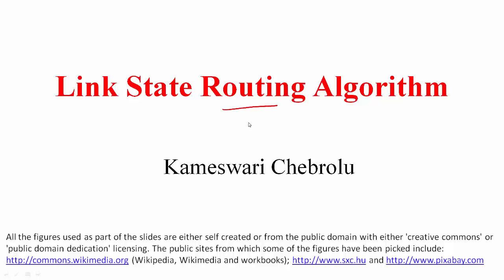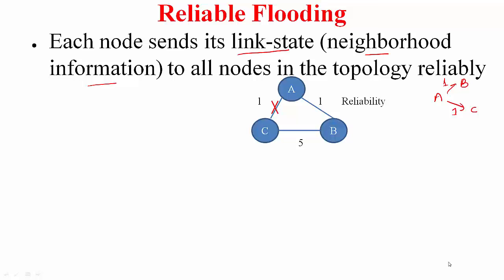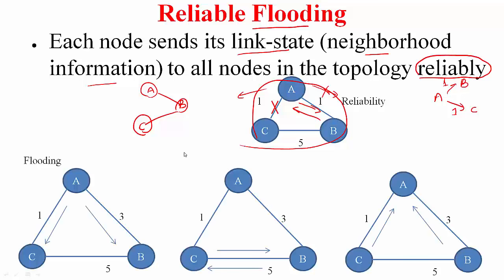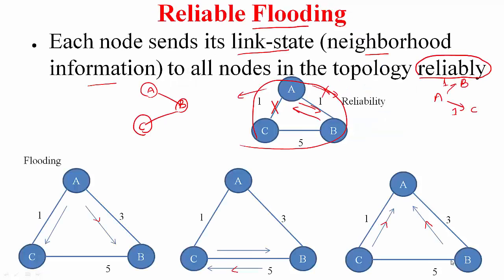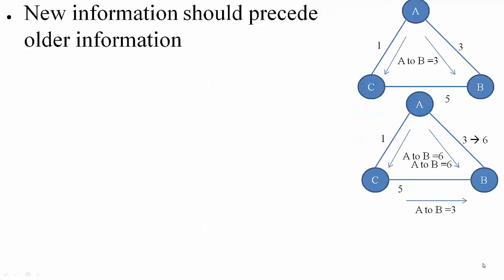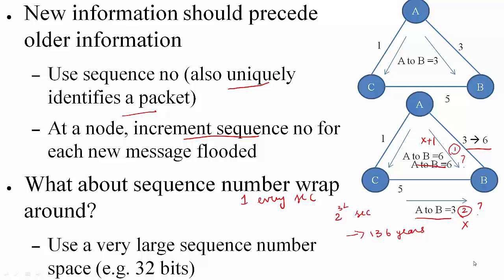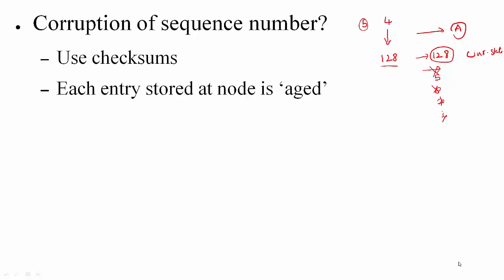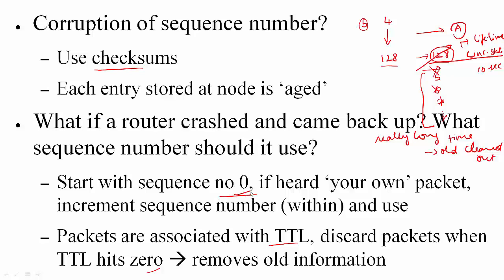LINK STATE Routing Algorithm Example Part-1 || Computer networking || IIT lecture Series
Link-state routing protocols are one of the two main classes of routing protocols used in packet switching networks for computer communications, the other being distance-vector routing protocols. Examples of link-state routing protocols include Open Shortest Path First (OSPF) and intermediate system to intermediate system (IS-IS).

Link state routing is the second family of routing protocols. While distance vector routers use a distributed algorithm to compute their routing tables, link-state routers exchange messages to allow each router to learn the entire network topology. Based on this learned topology, each router is then able to compute its routing table by using a shortest path computation.